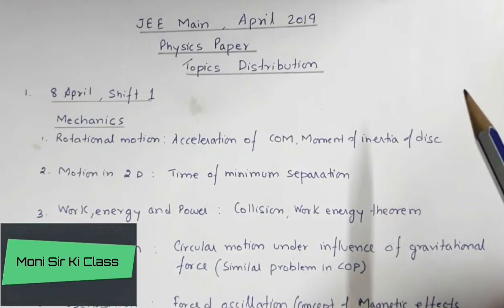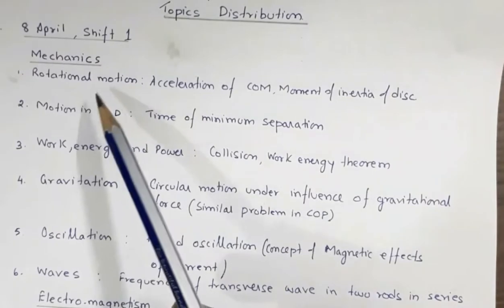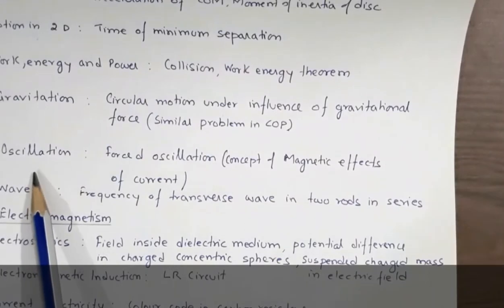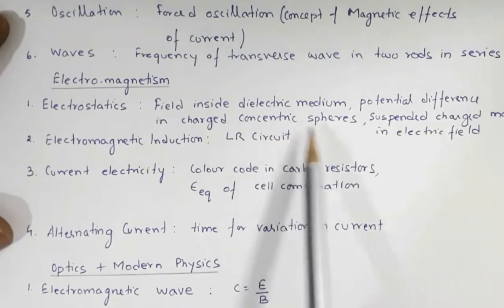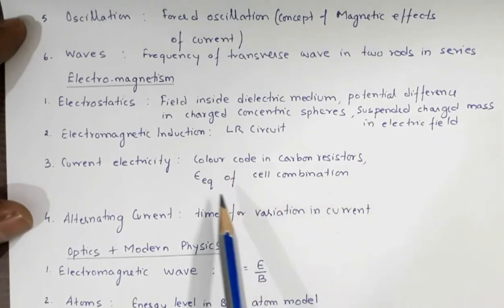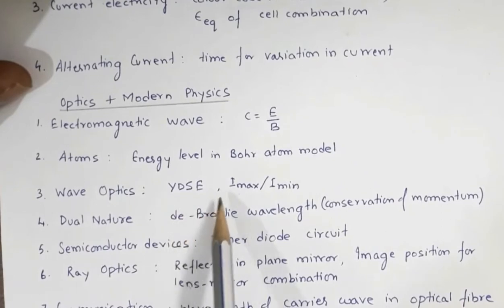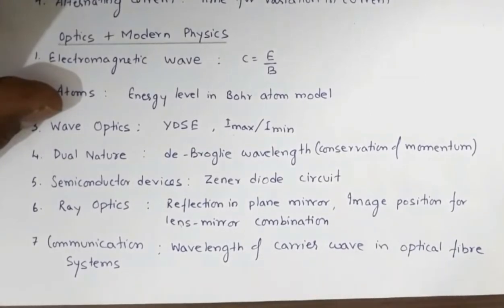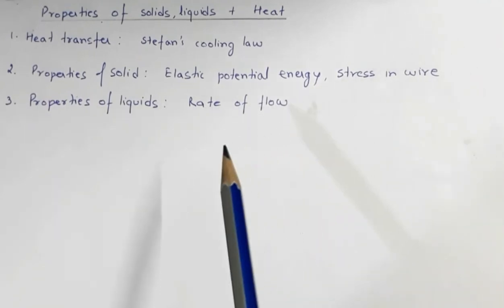JEE Main April 2019 | Physics paper Analysis | 8 April, Shift 1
The video gives topic wise analysis of JEE Main Physics paper ( memory based ) held on 8 April, 2019, shift 1.